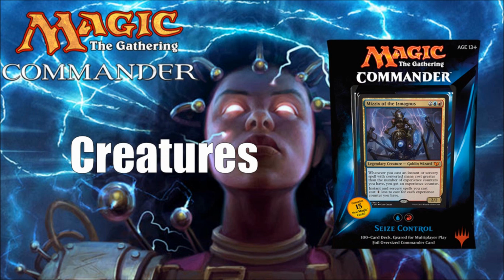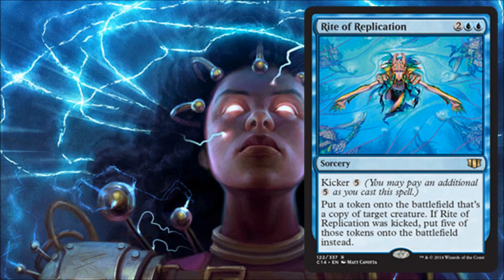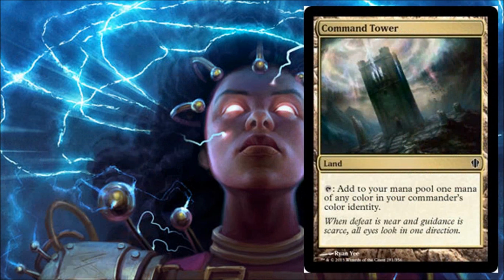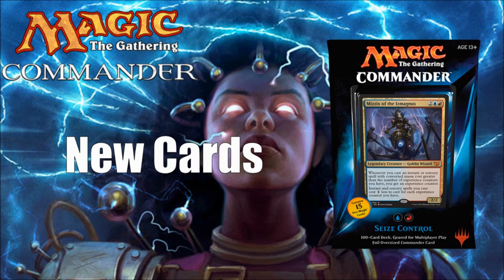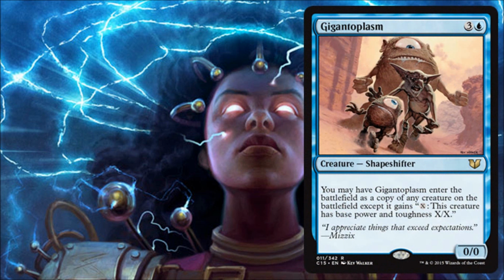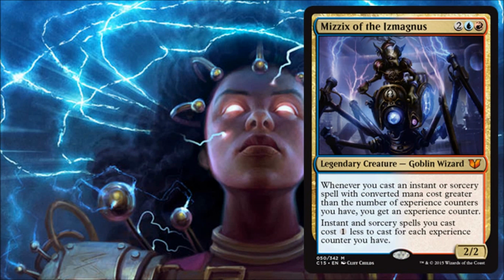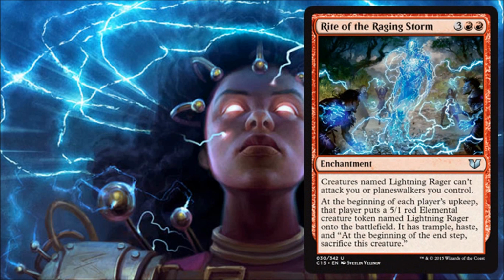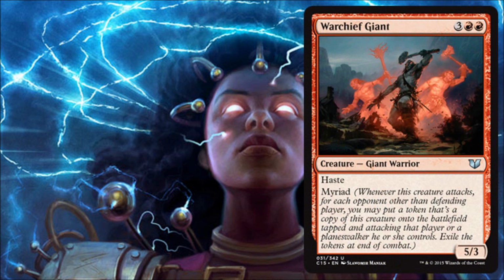MTG Commander 2015 Decklist: Seize Control!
Today we look at the Magic the Gathering Commander 2015 Seize Control Deck that will be released this Friday November 13th.  We will examine the complete decklist, evaluate the new cards, and assess the overall deck strategy.

Michael Jacques
Viktor A.
Matt Sanders